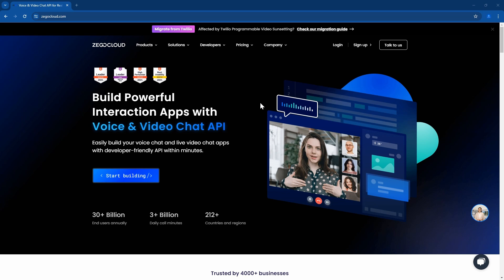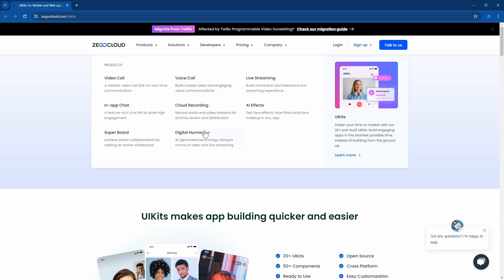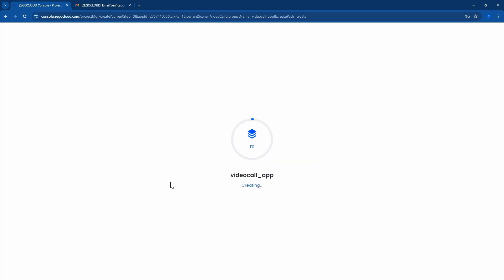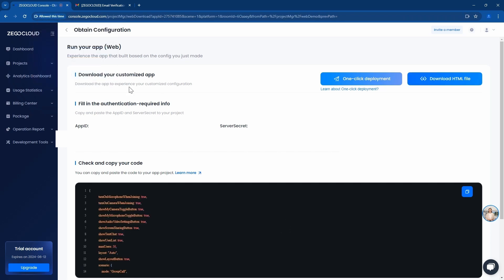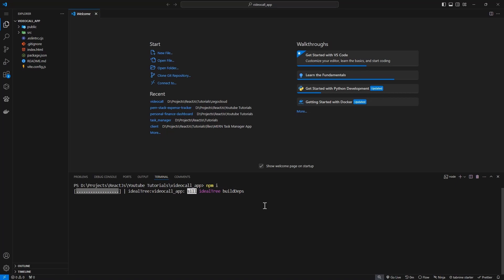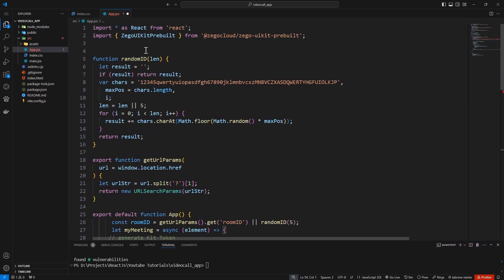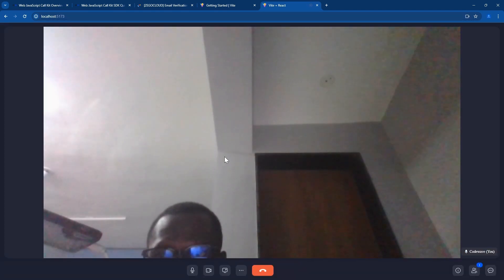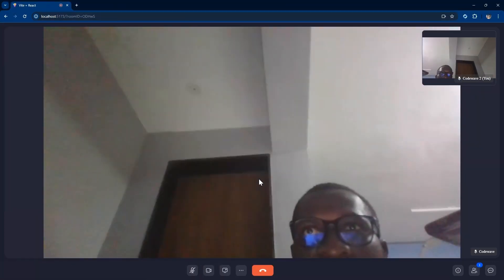How to Build a Professional Video Call App with React | Master ZEGOCLOUD Integration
Unlock the power of real-time communication by building a fully customized video call app using React and ZEGOCLOUD's advanced SDK. In this comprehensive tutorial, we will guide you step-by-step on how to create a high-performance video calling application tailored to your needs. From setting up the environment to integrating ZEGOCLOUD's SDK, you'll learn everything you need to develop a scalable and reliable video call app that stands out in today's competitive market.

Get Started with 10,000 Free Minutes on ZEGOCLOUD!
Begin your journey with ZEGOCLOUD and enjoy 10,000 free minutes of video calling. Experience the flexibility and power of a fully customizable video call SDK that fits perfectly with your business or personal projects.

What You'll Learn:

Setup Your Development Environment: Quick and easy steps to prepare your React environment for app development.
ZEGOCLOUD SDK Integration: How to seamlessly integrate ZEGOCLOUD's SDK into your React application.
Building the Video Call Functionality: Step-by-step instructions to create the core video call features, from user authentication to call initiation.
Customizing the User Interface: Learn to design a user-friendly interface that enhances the user experience.
Optimizing for Performance and Scalability: Tips to ensure your app runs smoothly, handles multiple users, and scales effectively.
Why Use ZEGOCLOUD for Your Video Call App? ZEGOCLOUD provides a robust, flexible, and highly customizable SDK designed to support high-quality video calls with minimal latency. Whether you are a developer, a business owner, or an enthusiast, our SDK offers the tools needed to build a reliable, feature-rich video call app quickly and efficiently.

Get Started Today:

Claim Your 10,000 Free Minutes: Get started with ZEGOCLOUD and enjoy 10,000 free minutes to test your video call app.
Explore More with ZEGOCLOUD: Discover the benefits of ZEGOCLOUD and take advantage of its powerful features.
Build a 100% Customized App: Learn more about our video call SDK and create an app that meets your specific requirements.
Why Choose This Tutorial? By following this tutorial, you’ll:

Learn from scratch how to build a professional-grade video call app.
Get exclusive insights into using React with ZEGOCLOUD SDK for maximum performance.
Develop an app that’s easy to scale, customize, and monetize.

Take Action Now:

Comment with your questions or feedback—we’d love to hear from you!